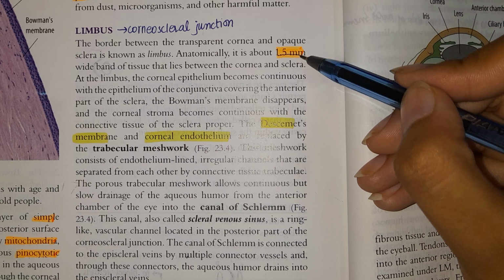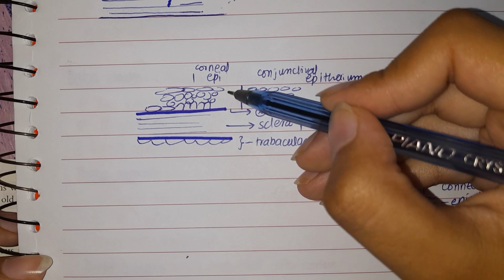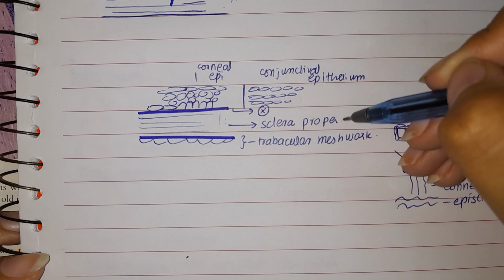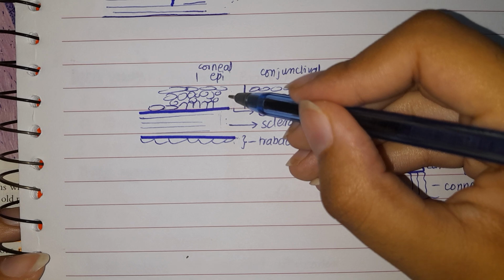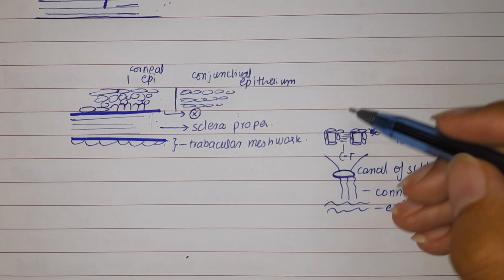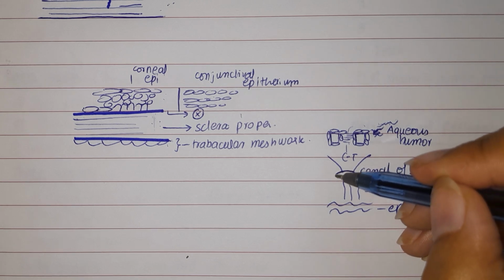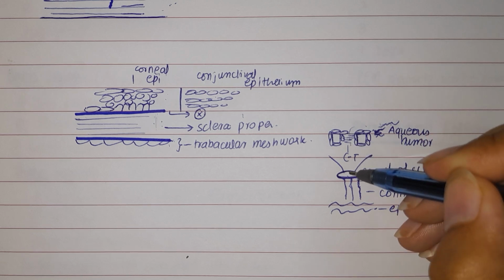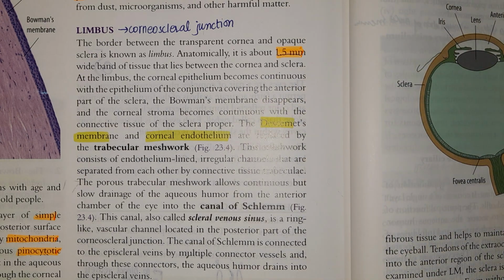Histology of corneoscleral Junction (Limbus)